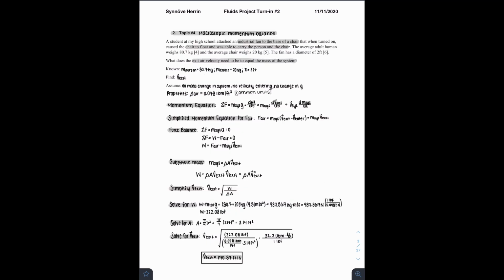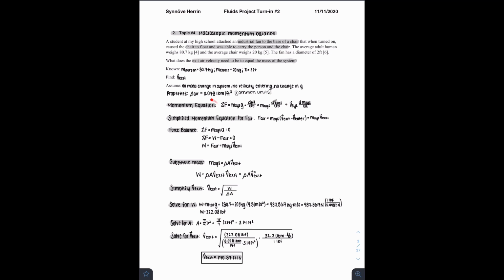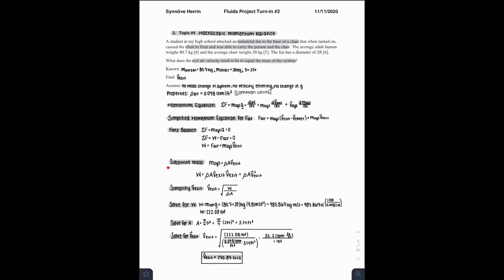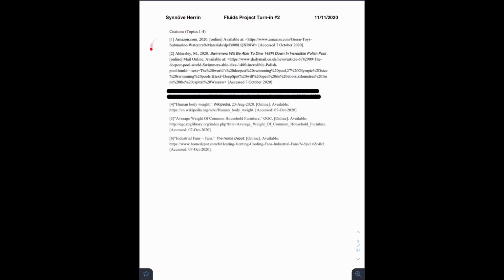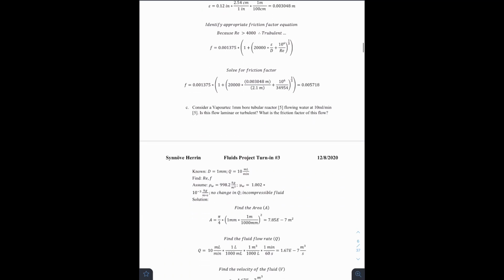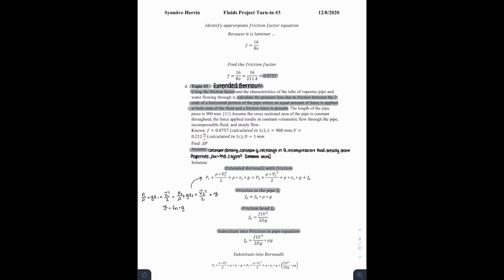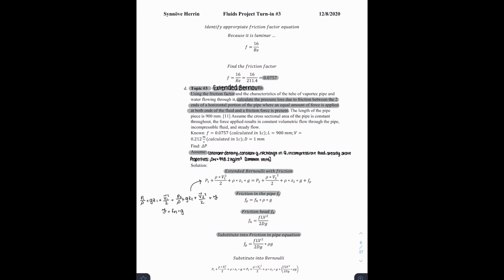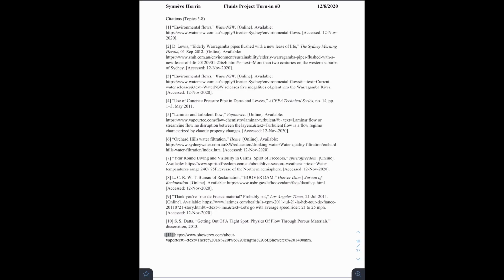Fluids Topics 1-4